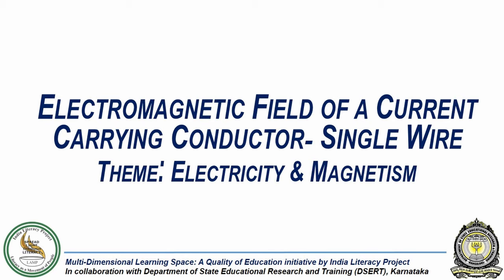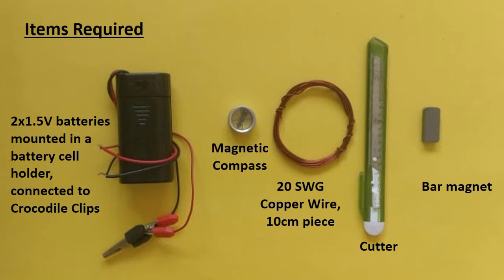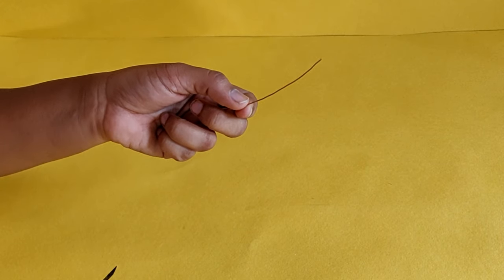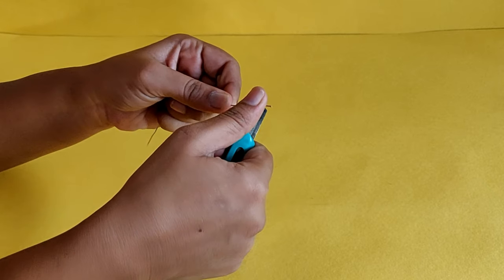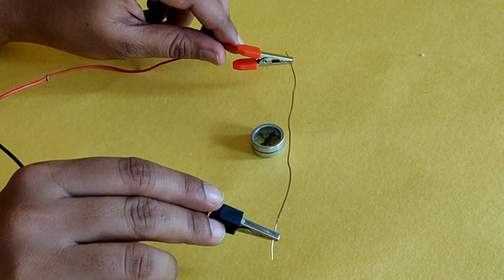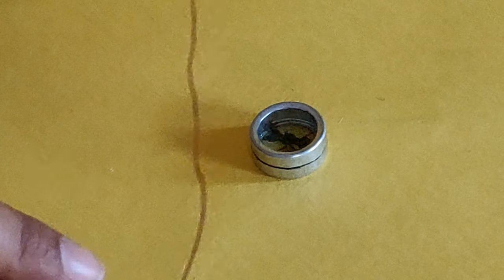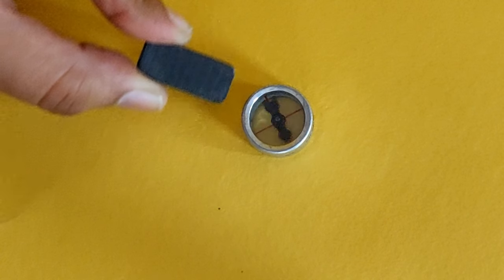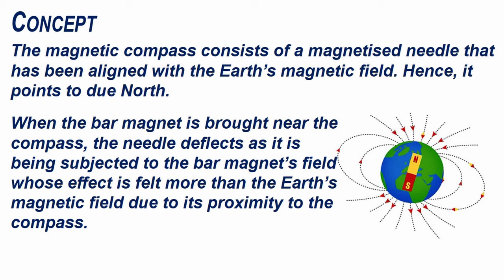Electromagnetic Field of a Current Carrying Wire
Concept Covered:
Electromagnetic Field of a Current Carrying Conductor.

Grade and Chapter Name:
Grade 7- Electric Current and its Effects
Grade 10- Magnetic Effects of Electric Current

Things You Will Need:
1. 2x1.5V batteries mounted in a battery cell holder connected to crocodile clips
2. Bare Copper Wire- 10 cm piece
3. Magnetic compass
4. Cutter
5. Bar magnet

Set Up:
1. Take the piece of Copper wire and scrape the insulation off the ends using a cutter (if you are using bare Copper wire, this step is not required).
2. Mount the batteries into the battery cell holder and connect the crocodile clips to the lead wires.
3. Connect the crocodile clips to the 2 ends of the wire, where the insulation has been scraped off
4. Holding by the crocodile clips, move the wire over the compass. Do you see the needle deflecting when you bring the wire the close?
5. Now, bring a bar magnet close to the compass and observe how the magnetic needle in the compass behaves- does it deflect similar to how it did when the current carrying wire was brought close to it?

Concept:
The magnetic compass consists of a magnetised needle that has been aligned with the earth’s magnetic field. Hence, it points to due North. When a magnet is brought near a magnetic compass, it deflects as it is being subjected to the magnet’s magnetic field

The way the needle of the magnetic compass behaves when it is close to a current carrying conductor is similar to how it behaves when it is close to a magnet.

This indicates that the current carrying conductor must also have a magnetic property or a magnetic field. This is magnetic effect of the electric current is called the Electromagnet Field of a Current Carrying Conductor.

Observe:
Observe the movement of the magnetic needle when a current is flowing through the wire.

Magnetic field of the earth.
How does a Magnetic Compass work?

Try This:
Magnetise a needle using a strong magnet and tie it to a thread. Suspend the needle close to the current carrying wire using the thread. Compare the direction in which it is pointing to the with the magnetic compass’ needle.